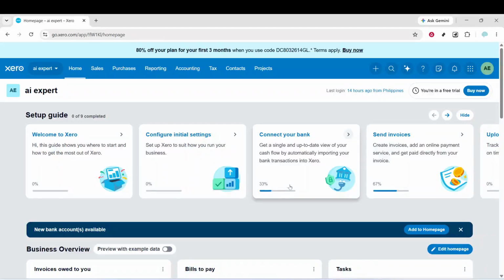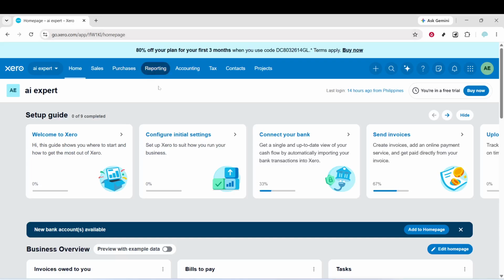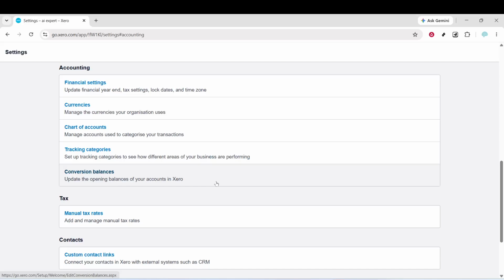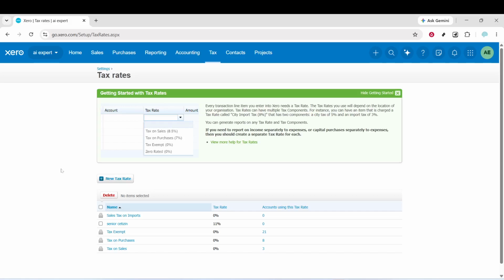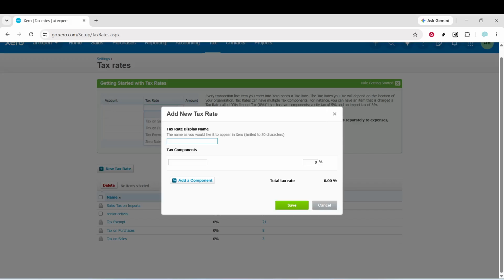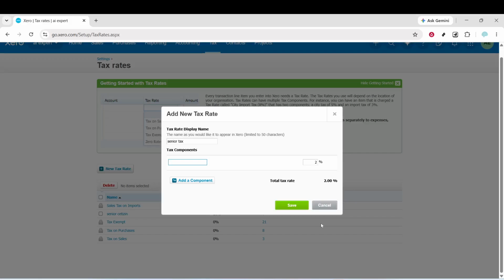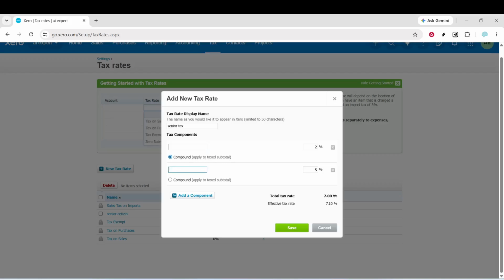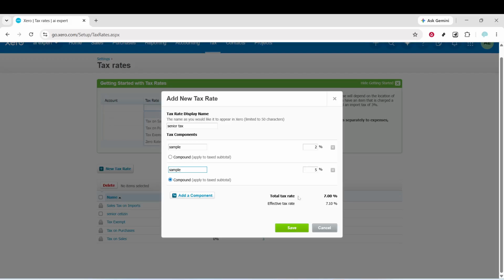How to Create New Tax Rates in Xero (Tested)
In this video, we discuss how to create new tax rates in Xero, including custom tax rates that match your local tax authority requirements. You'll learn to set up tax rates with multiple components, such as state and city taxes, and avoid compliance errors. This guide covers adding manual tax rates, configuring tax components, and saving your new rate for use in invoices and bills.

00:00 Introduction to Custom Tax Rates
00:37 Navigating to Tax Rate Settings
01:21 Clicking the New Tax Rate Button
01:50 Naming Your Tax Rate
02:06 Understanding Tax Components
02:19 Adding the First Component
02:49 Adding a Second Component
03:04 Reviewing Total and Effective Rates
03:26 Saving the New Tax Rate